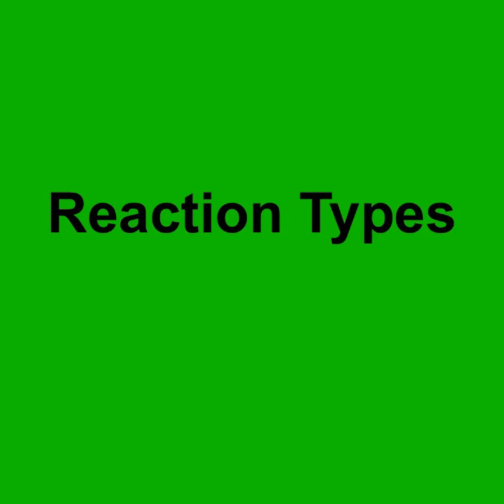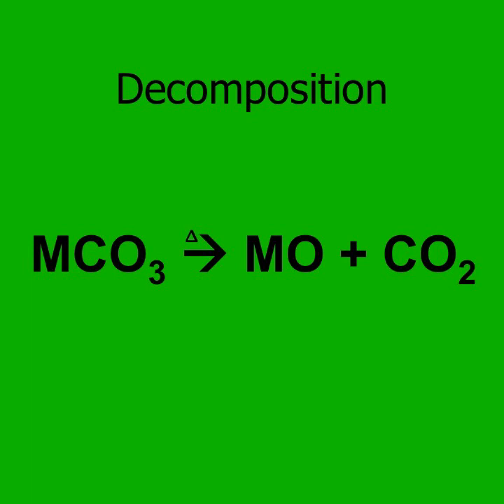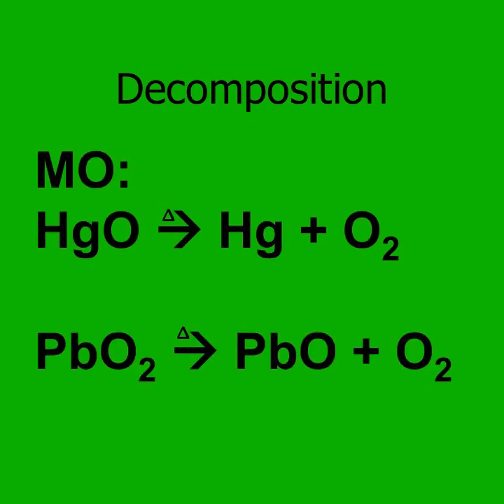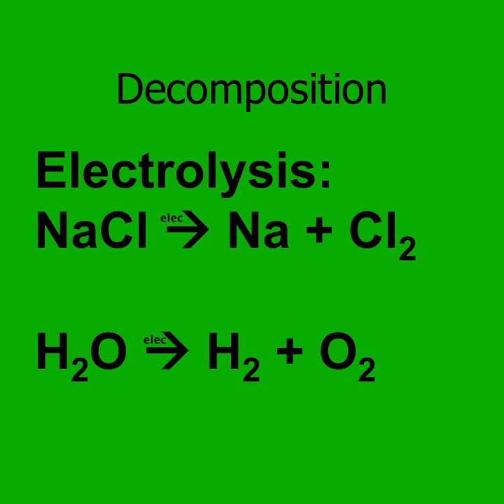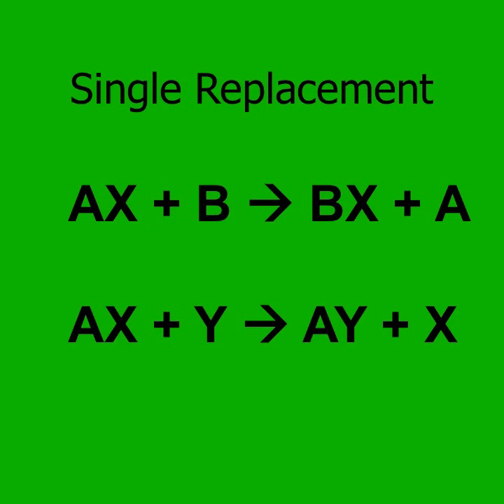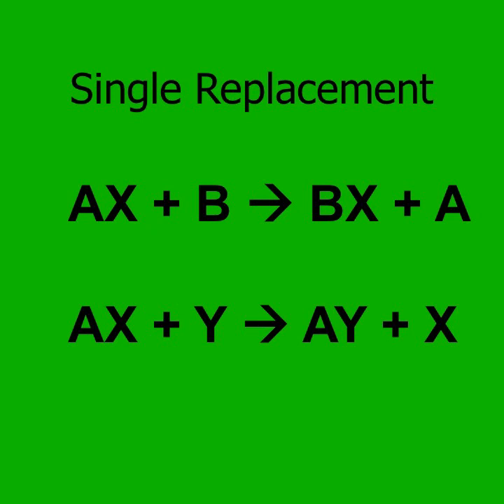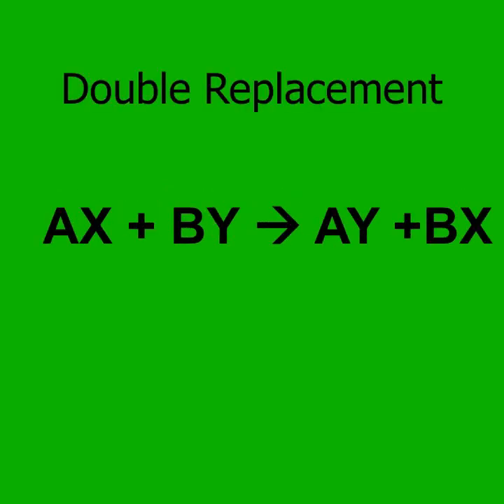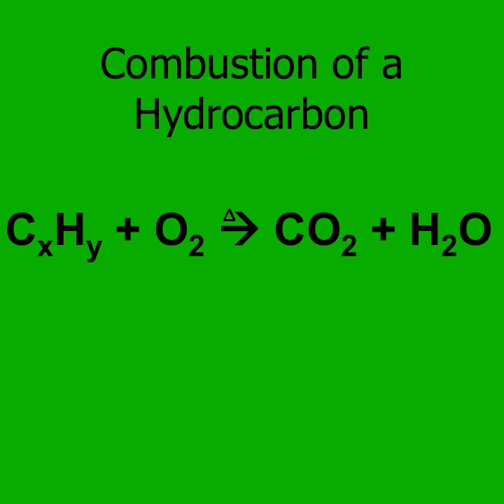11 Reaction Types